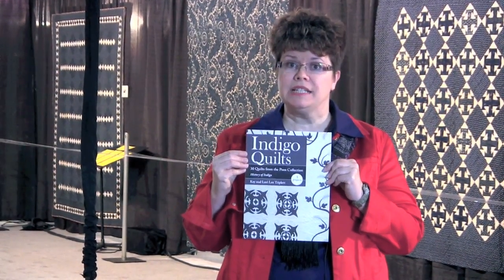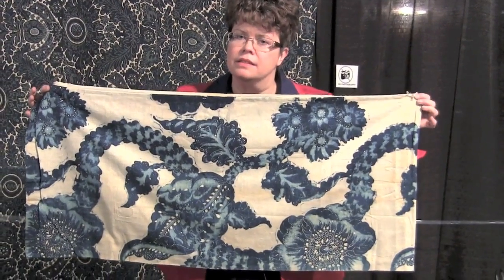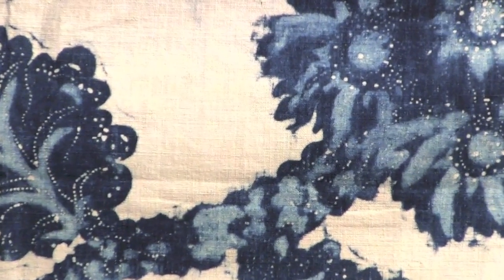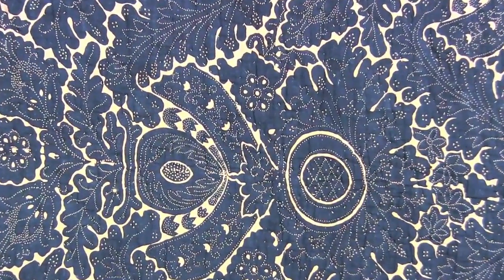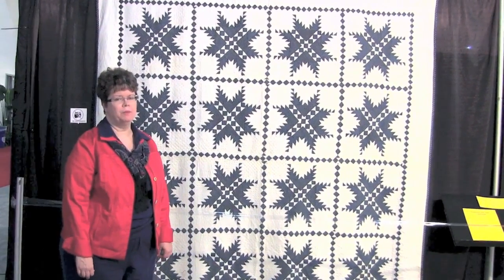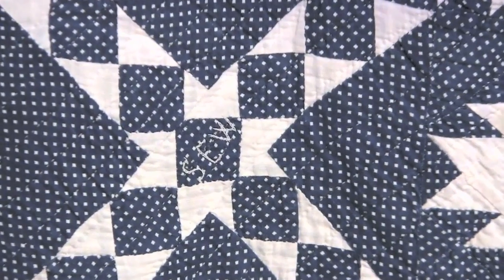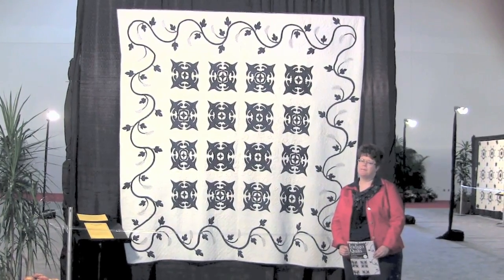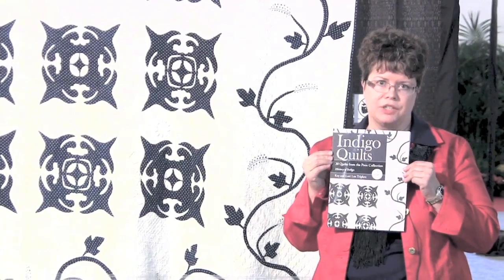Indigo Quilts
The beauty of Indigo quilts is undeniable. Step inside the Poos Collection of quilts, one of the largest privately held collections in the world. Explore the origins of the fiber and fabric presented by two members of the American Quilt Study Group. Featuring stunning quilts circa 1750 to 1890, this collection of blue-and-white beauties will inspire you to make gorgeous quilt projects using present day Indigo or reproduction fabrics.

• 25 stunning antique quilts from one of the world’s largest privately held quilt and textile collections
• Appliqué and patchwork! 5 beautiful projects inspired by antique quilts
• Photographic history of indigo’s origins in textiles, from Africa to America
• Authors Lori Lee Triplett and her sister, Kay Triplett, received the Lucy Hilty Research Grant and the Meredith Scholar Award for their research work on indigo